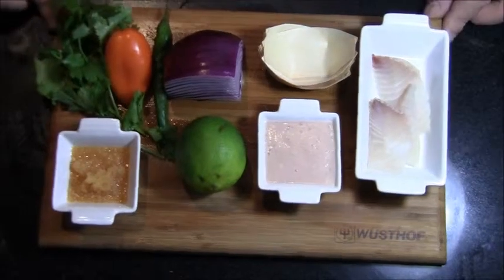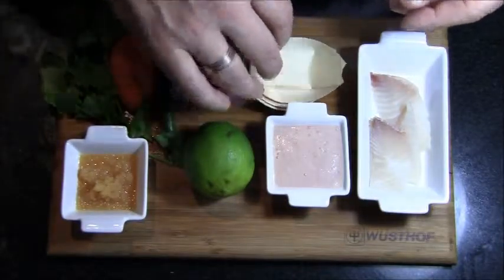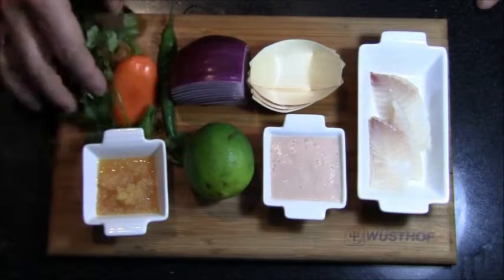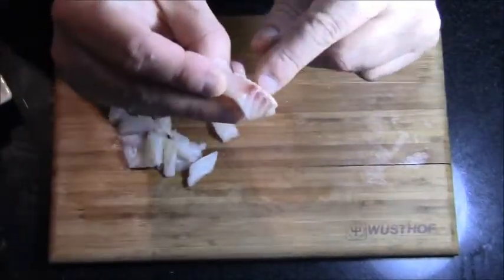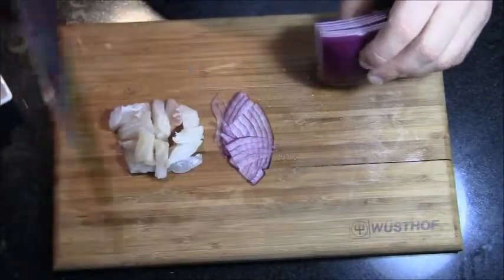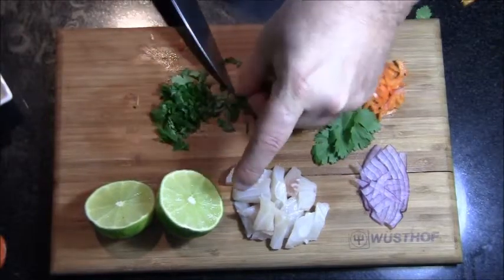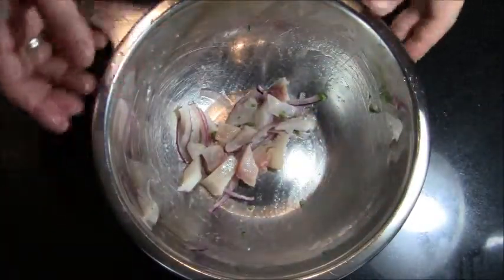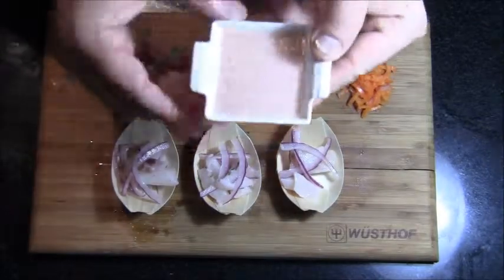Caviar Float with Roasted Garlic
Recipe for Caviar Float with Roasted Garlic presented by Chef Cutting for Foodstuff.Biz